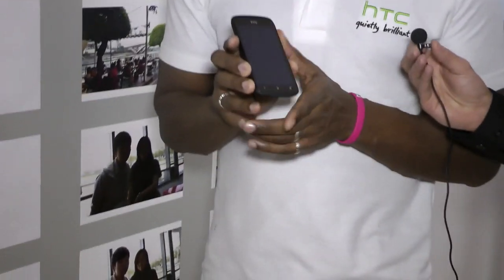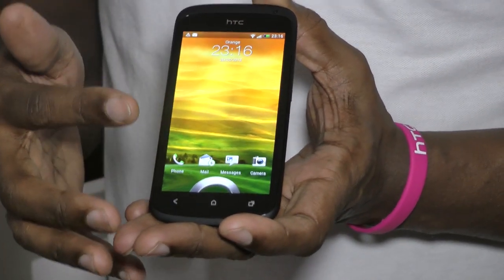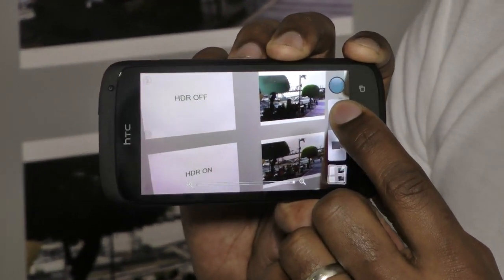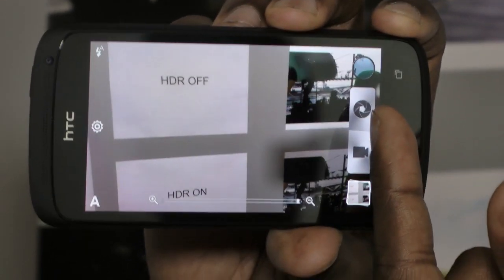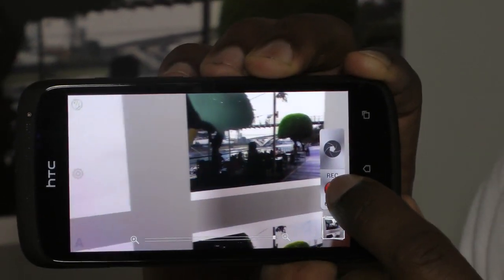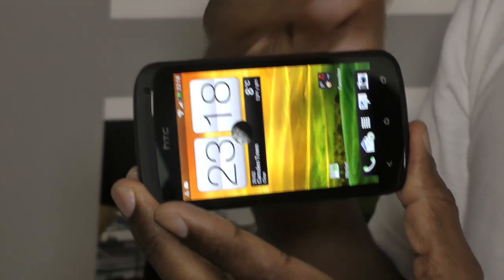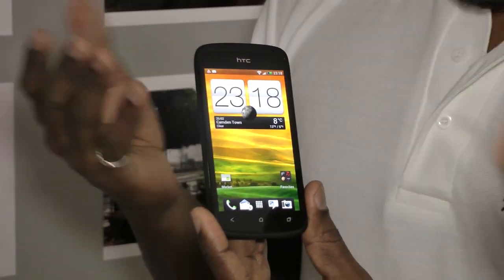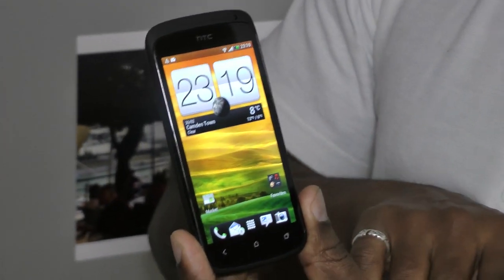HTC One S comes with a robust casing and powerful camera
HTC aren't holding back with their new HTC One-series, and here we're taking a closer look at the camera on the HTC One S.